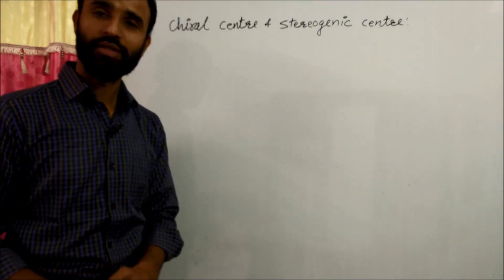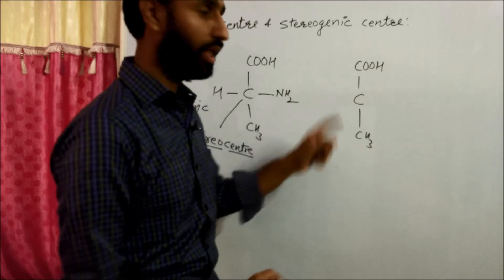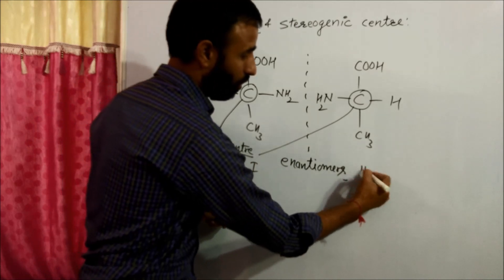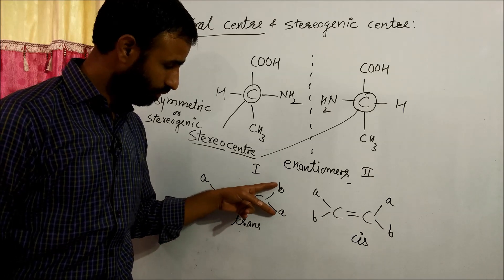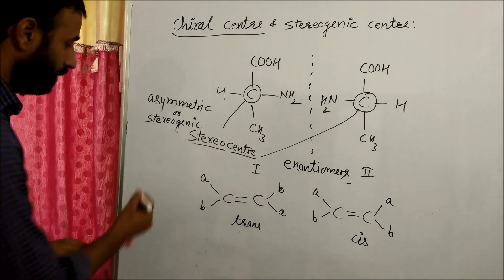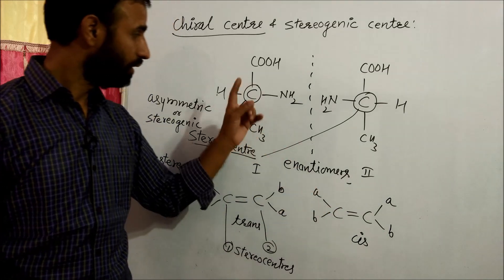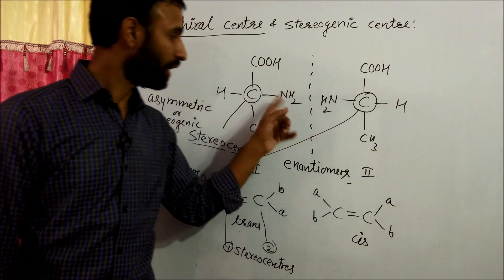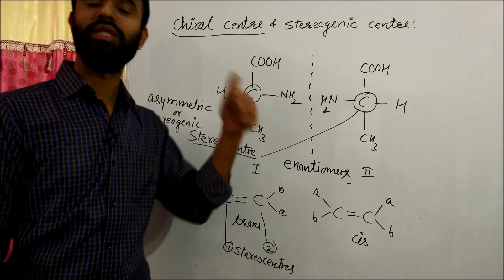Chiral Centre | Stereogenic centre | Enantiomers | Diastereomers | Optical Isomerism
chemistrygyanacademy Chiral Centre
Stereogenic centre
Enantiomers
Diastereomers
Optical Isomerism
chiral,
stereogenic,
stereo centre,
chiral carbon,
chiral centre,
Enantiomers,D
Diastereomers,
Optical Isomerism,
chiral centre chemistry,
chiral centre class 12,
stereocenter vs chiral center,
stereocenter and chiral center,
optical isomerism class 12